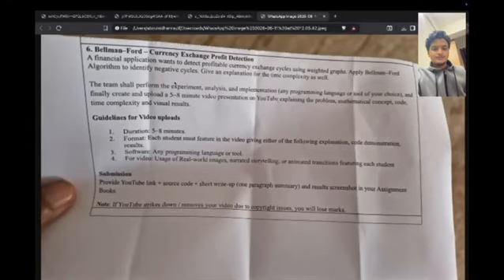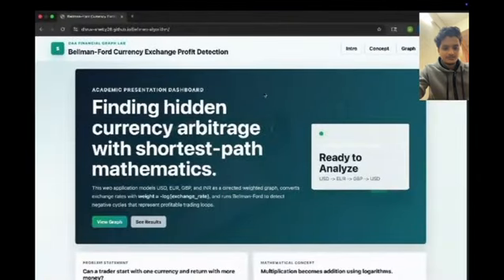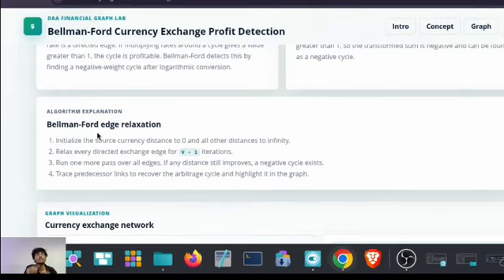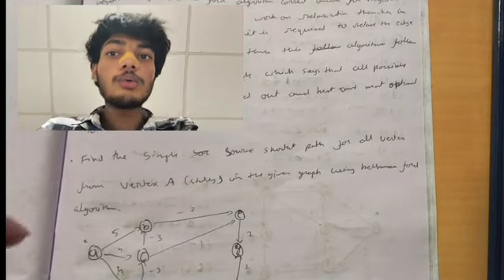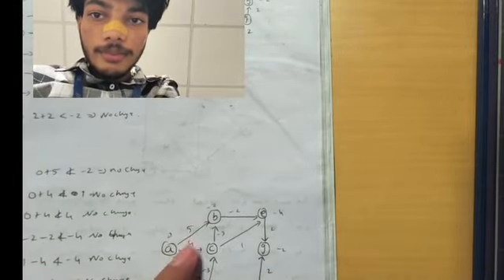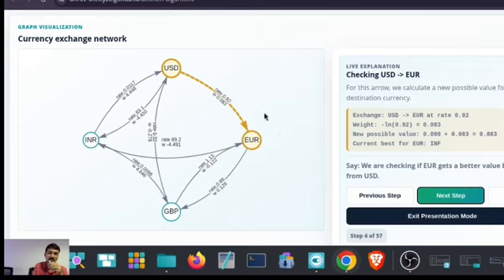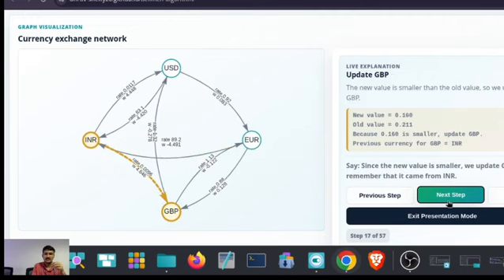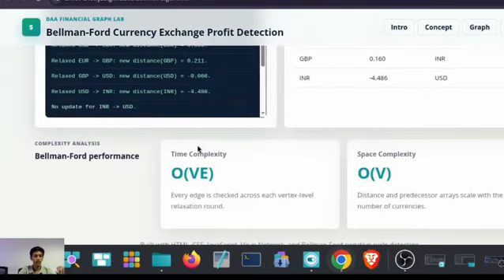Bellman-Ford Algorithm Visualization | Shortest Path & Negative Cycle Detection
This project demonstrates the Bellman-Ford Algorithm through an interactive web-based visualization. It helps users understand shortest path calculation, edge relaxation, and negative cycle detection using an intuitive interface built with HTML, CSS, and JavaScript. The project simplifies complex graph concepts through step-by-step animations and real-time results.